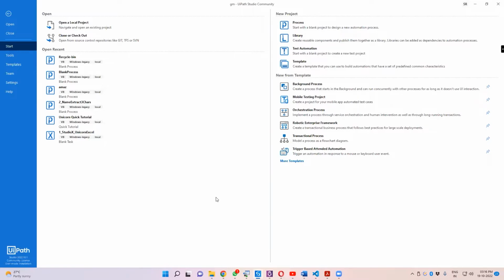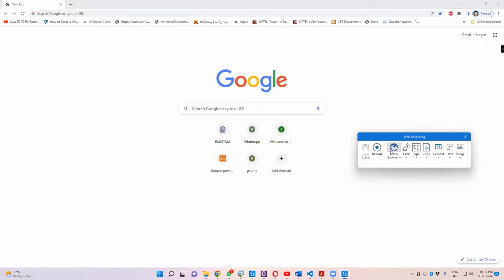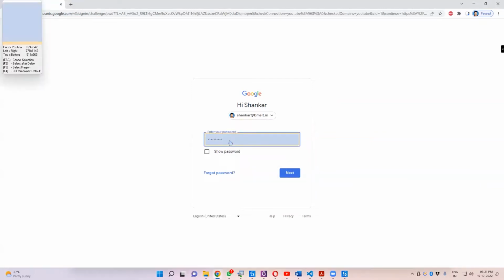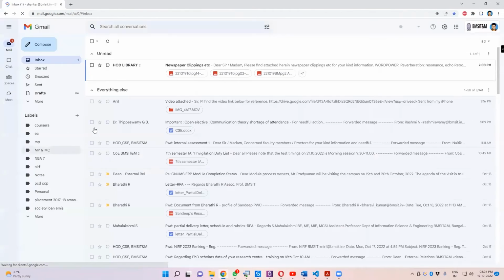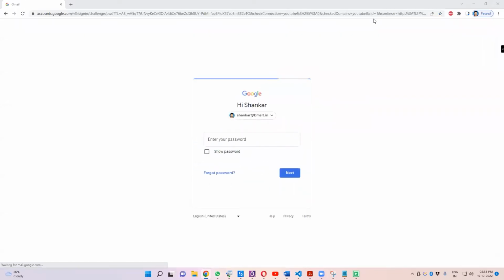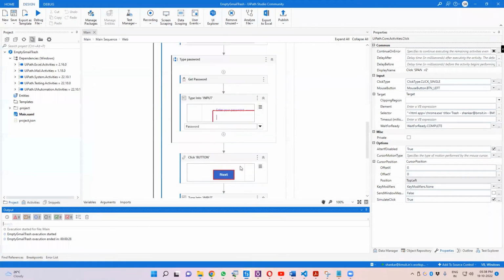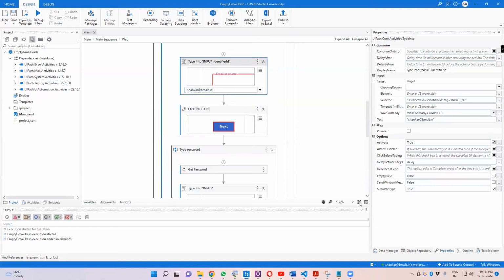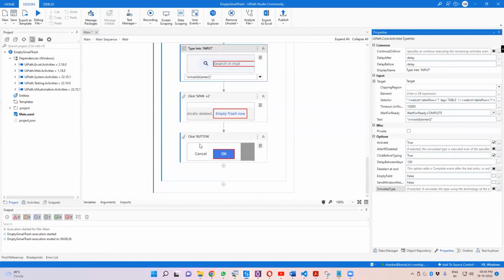video Module 2 EmptyingGmailTrash automation shankar